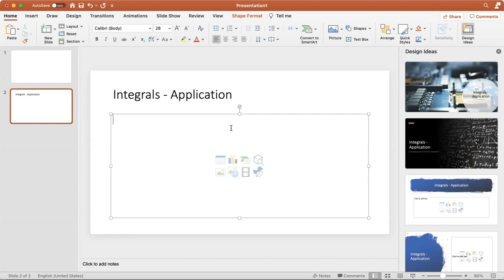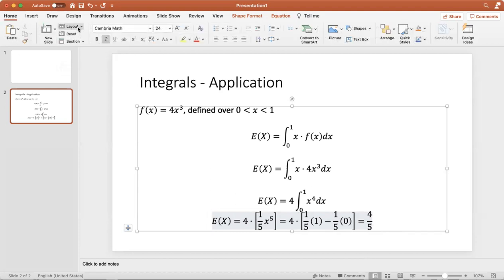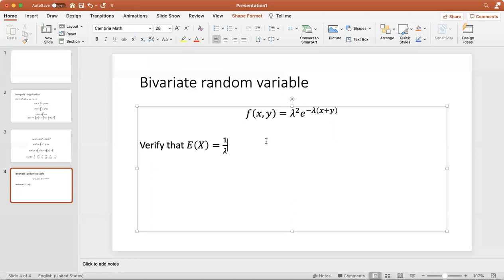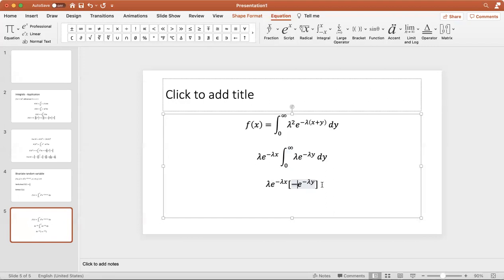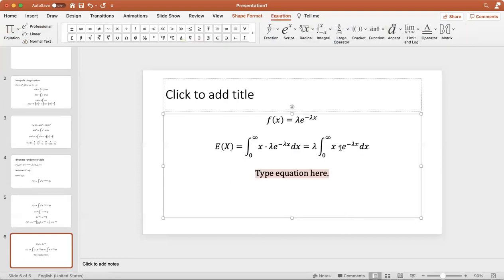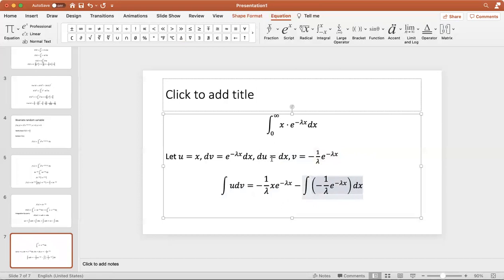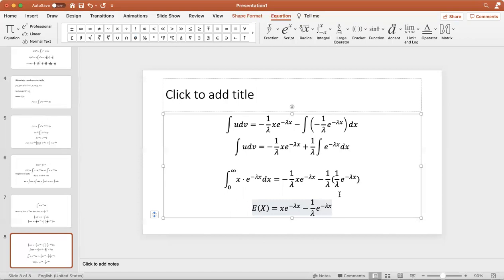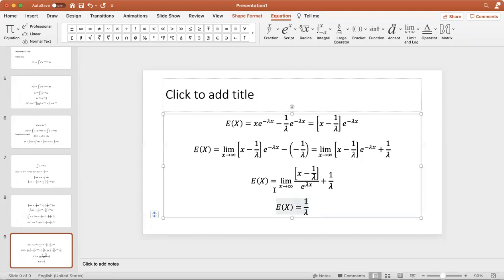Integrals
This is an application of integrals in solving for expected values of continuous random variables.